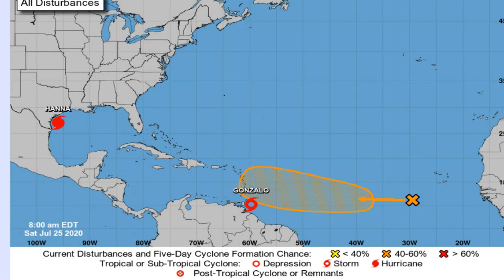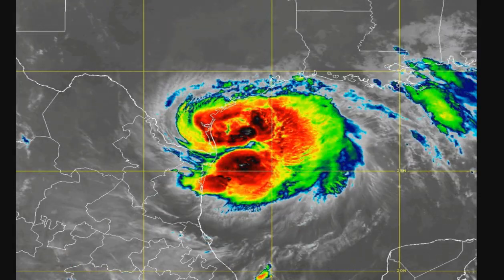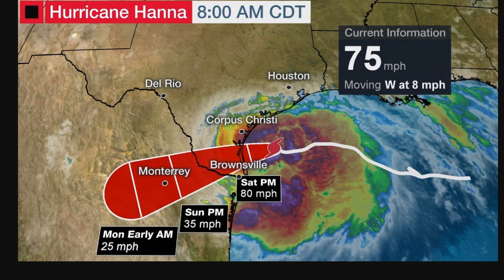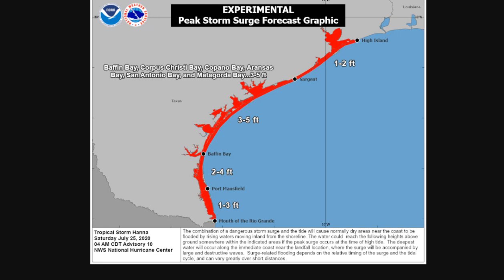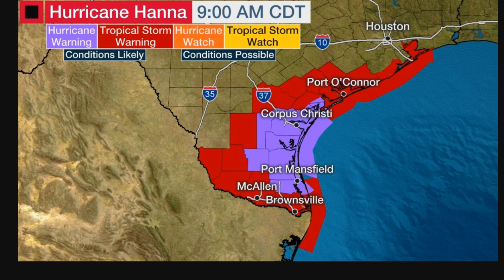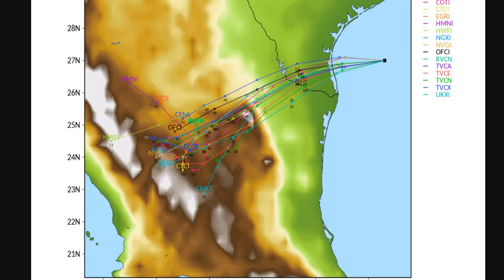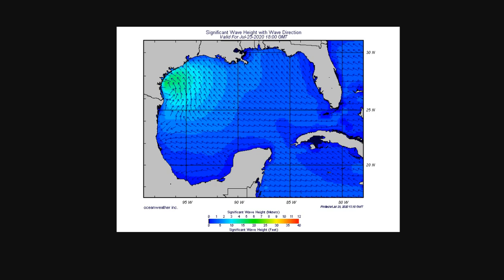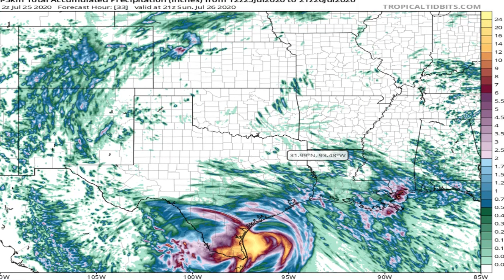Hurricane Hanna Forms as it Moves Close to TX ~ 3-5 Foot Storm Surge, 1-2 Feet Rain, 80+mph Winds!